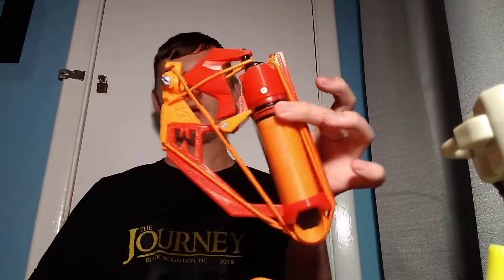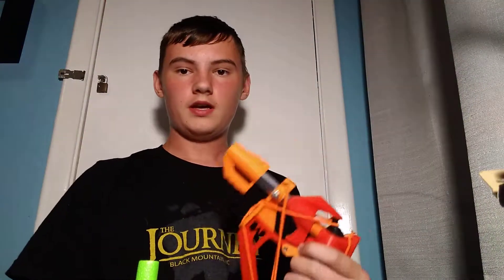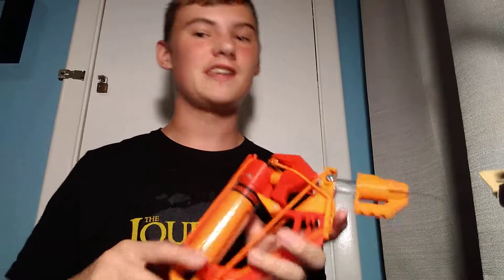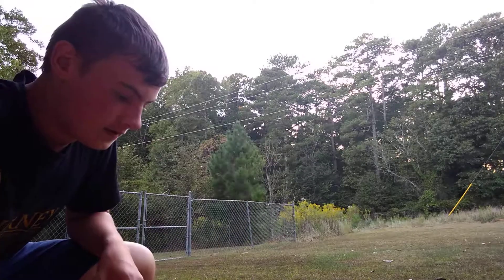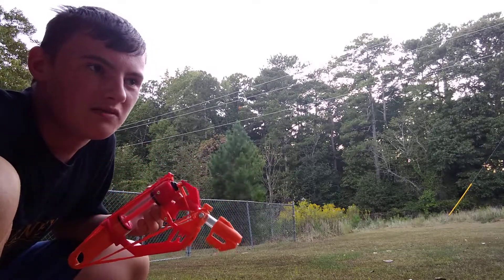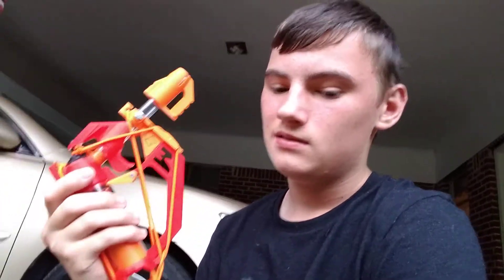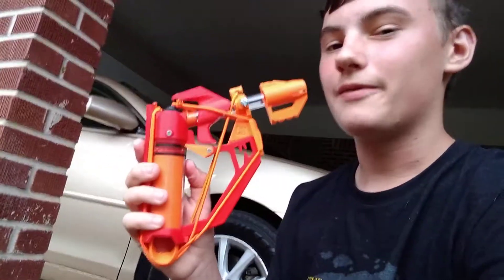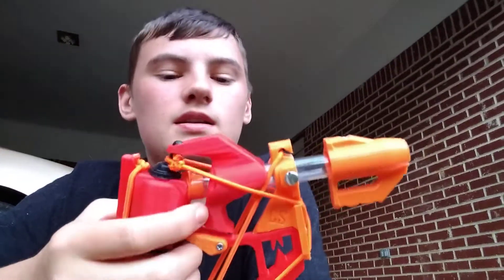WSPR, but longer...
Gave my WSPR a longer barrel and range tested it. It's pretty good.

Sorry for certain parts being really quiet and my voice in general sounding bored/annoyed. I'm just tired. I'll try to not sound like a Starbucks barista next time.

Purchase link to WSPR